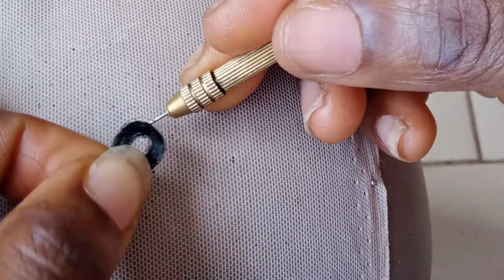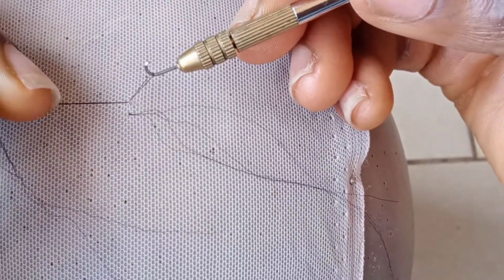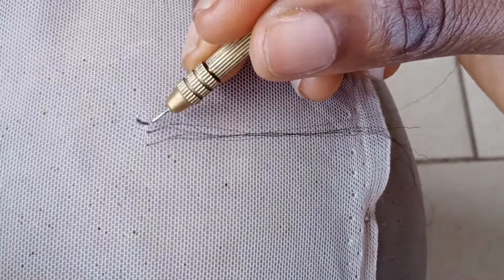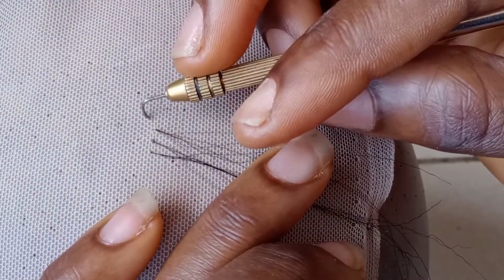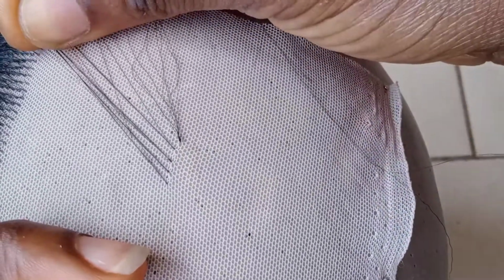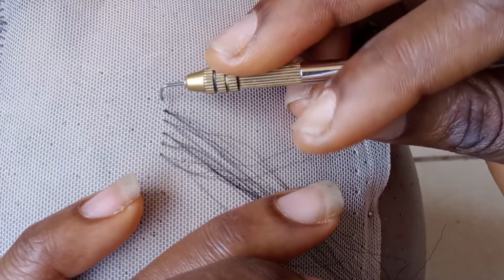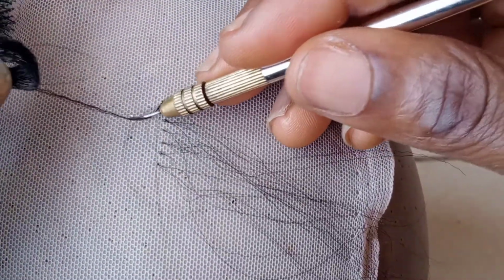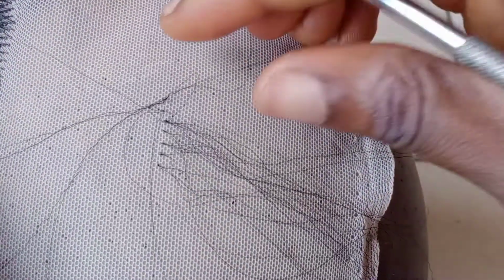How to ventilate|how to tie knotting |beginners friendly